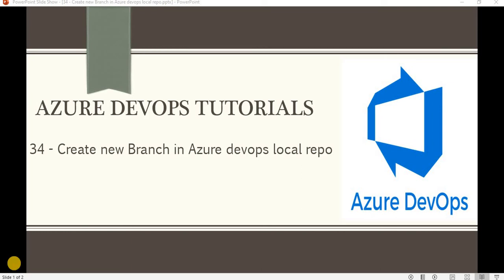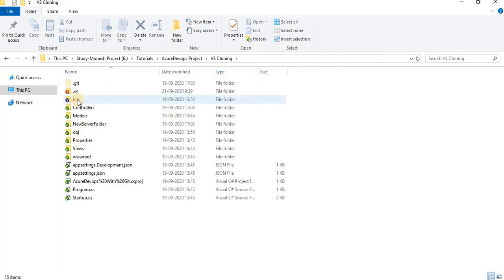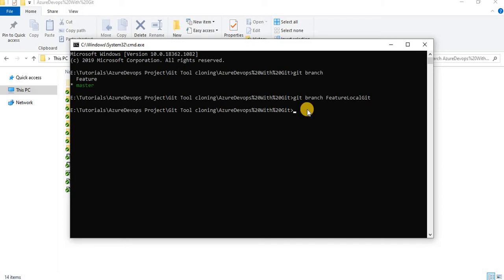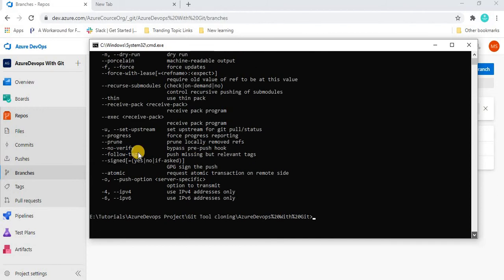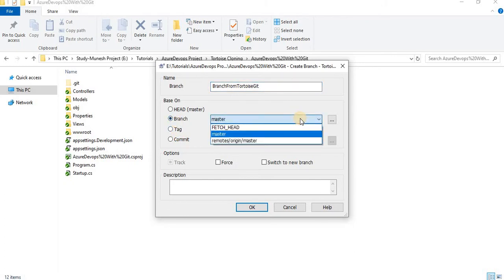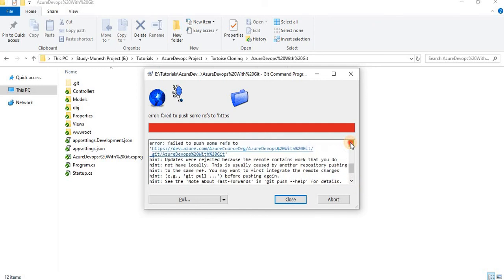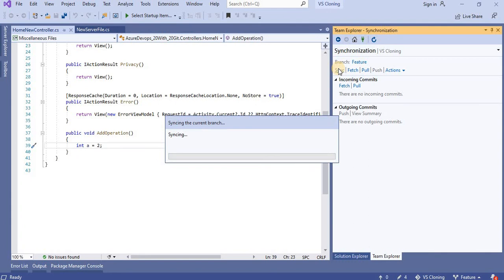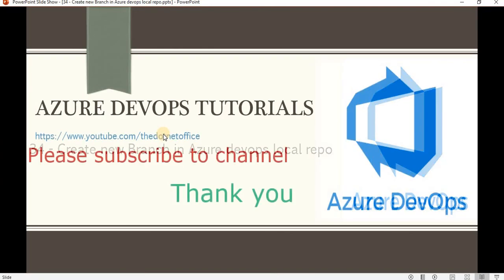Part 34 - Create new Branch in Azure devops local repo | Azure DevOps Tutorials for Beginners